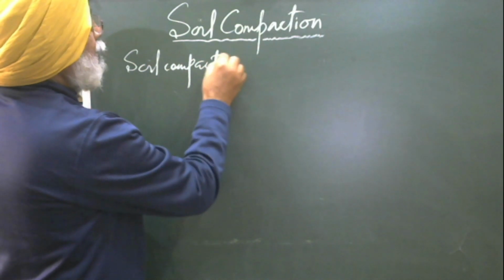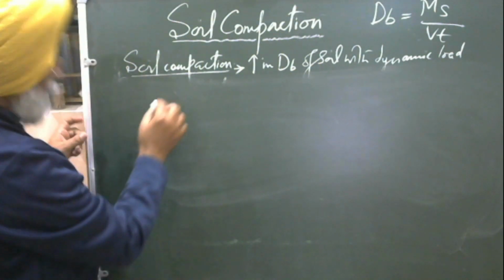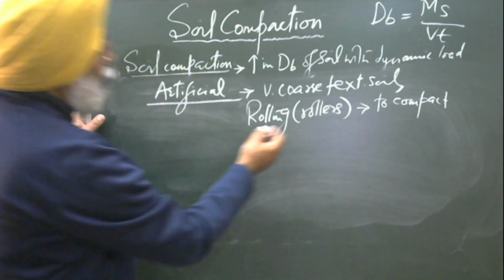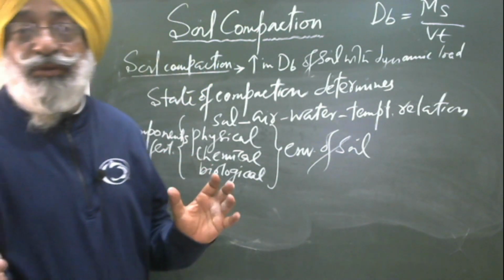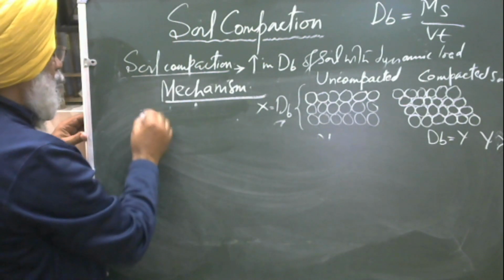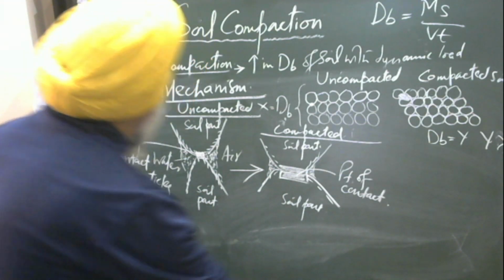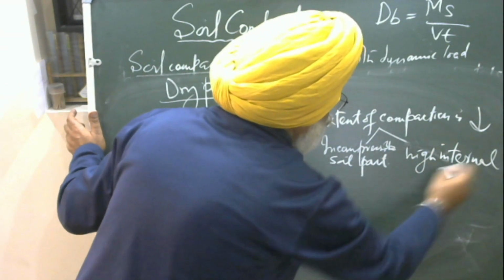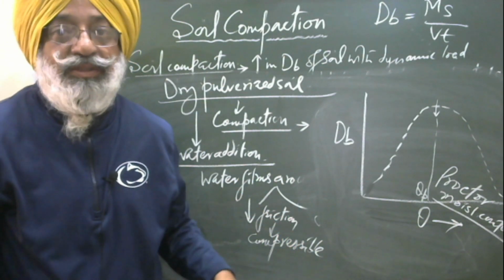Ch II (L-7) Soil Architecture (Soil Compaction)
This video lecture explains the concept of soil compaction, its signicance and process.